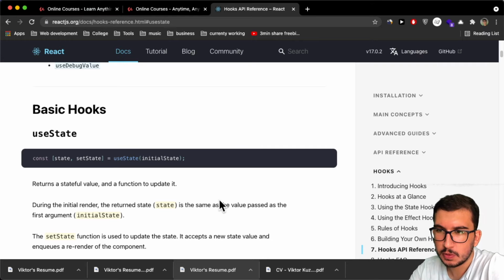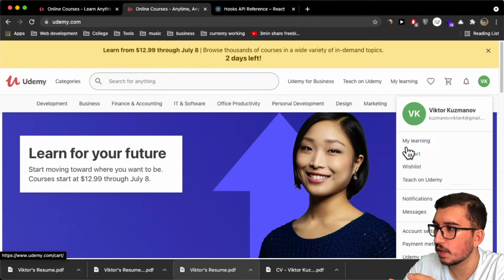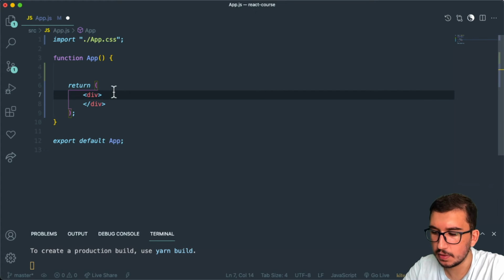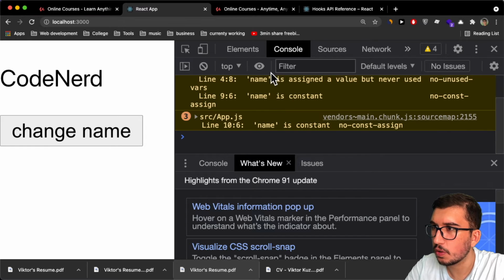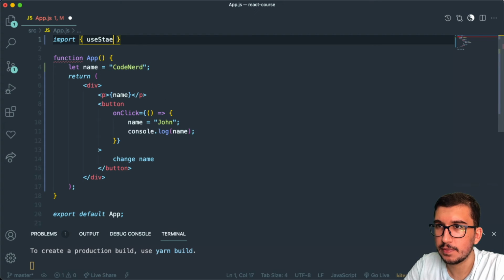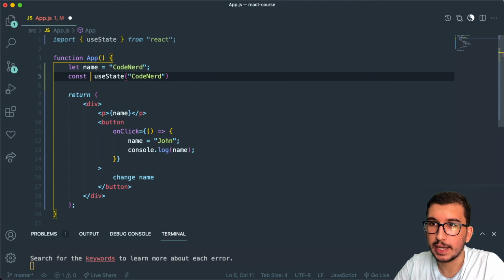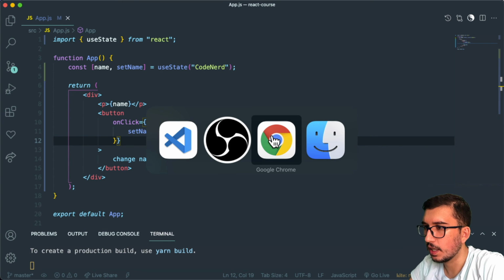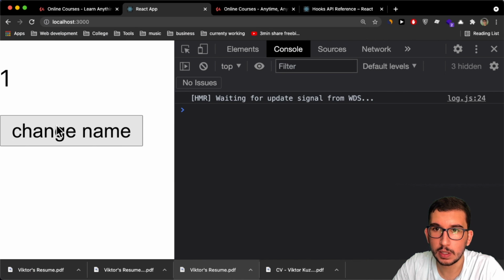Learn React.js - UseState Hook Tutorial For Beginners [6]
Learn what is state in React

Learn React.js - UseState Hook [6] | Tutorial For Beginners

⭐️ Video Chapters ⭐️
⌨️ (00:00)What will you learn? What is State?
⌨️ (03:03) The problem. Why you need state?
⌨️ (06:53) Hooks in React
⌨️ (11:10) Recap + another example